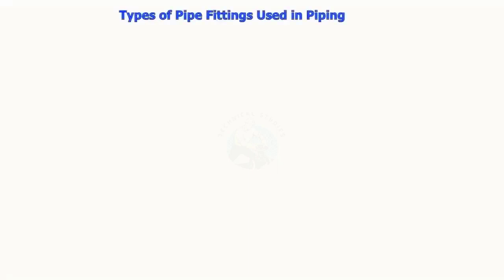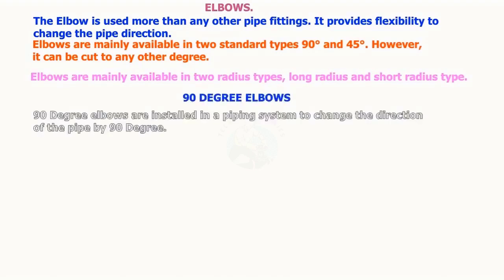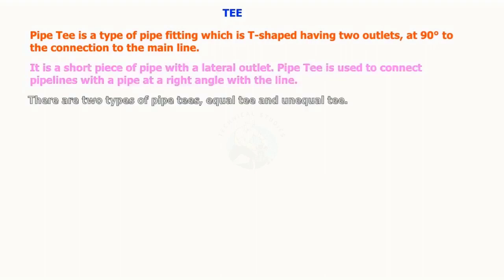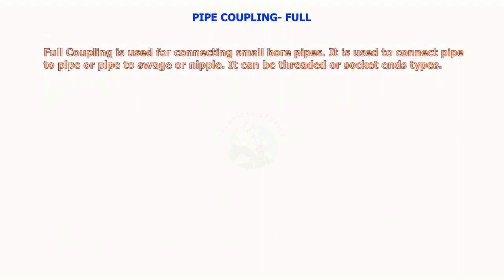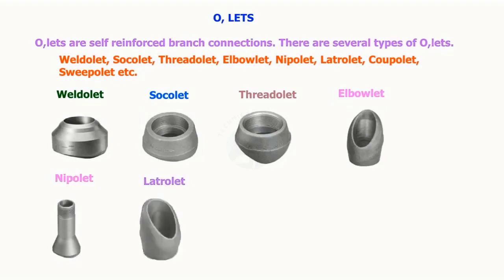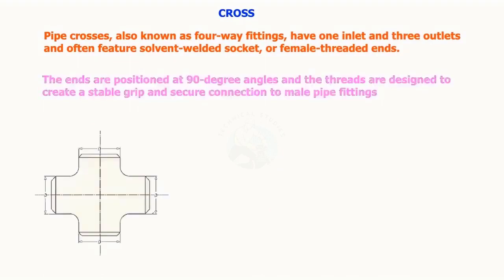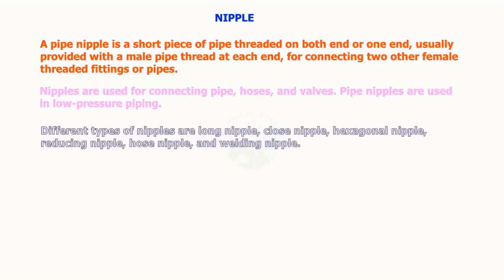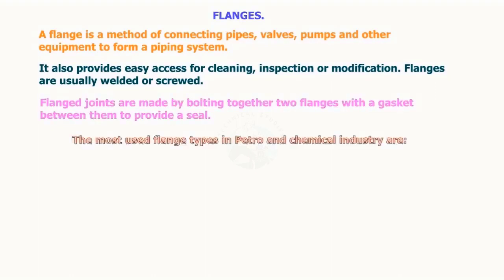Types of Pipe Fittings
Types of Pipe Fittings.  @technicalstudies.